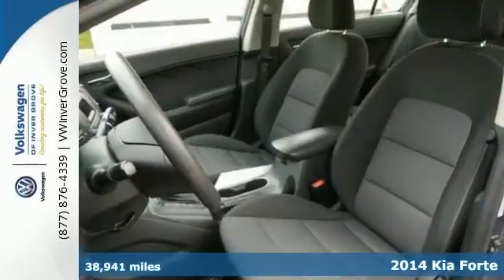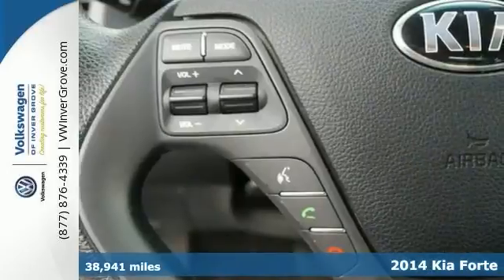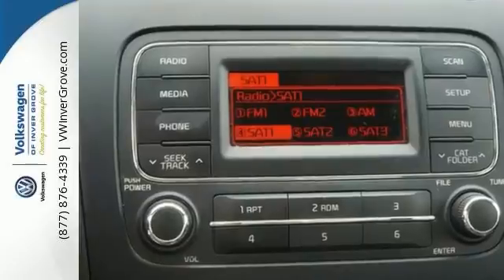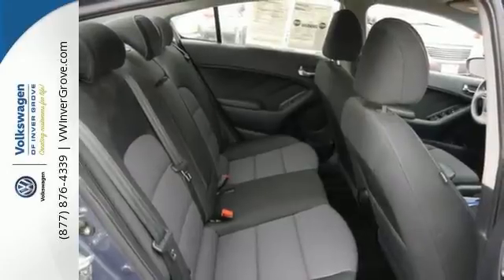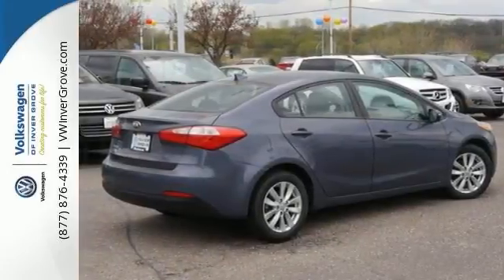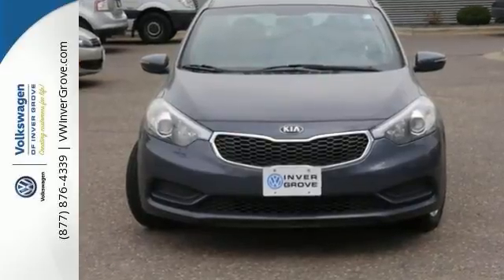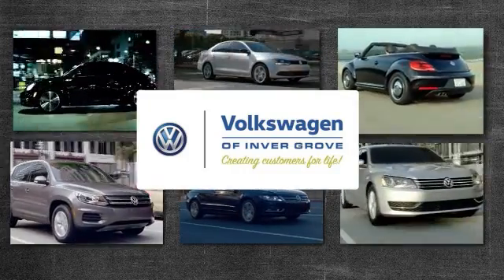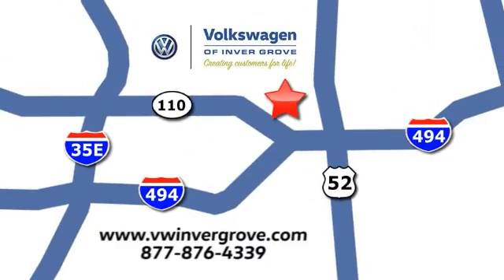Used 2014 Kia Forte St-Paul MN Minneapolis, MN G76892P - SOLD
Year: 2014
Make: Kia
Model: Forte
Trim: 4dr Sdn Auto LX
Engine: 1.8 L 4 Cyl. Cyl.
Transmission: Automatic
Color: Aurora Black
Interior: Black
Mileage: 38941
Stock #: G76892P
VIN: KNAFX4A64E5139975
Recently repriced Forte LX. Previous owner purchased it brand new! This great Kia is one of the most sought after used vehicles on the market because it NEVER lets owners down. At Volkswagen of Inver Grove we create customers for life!

Address:
1325 50th Street East